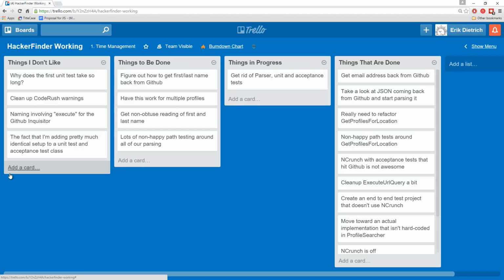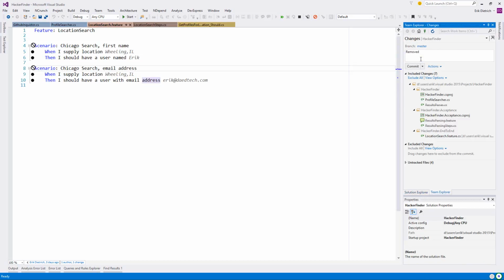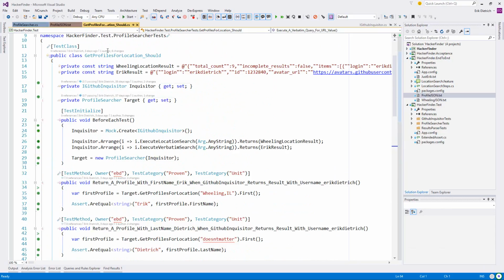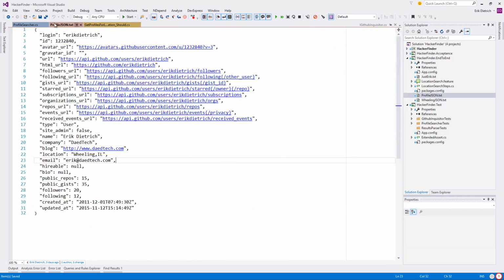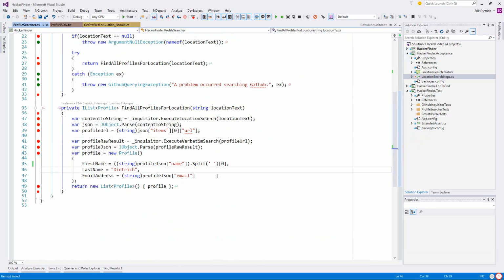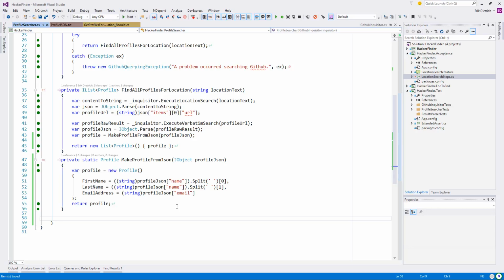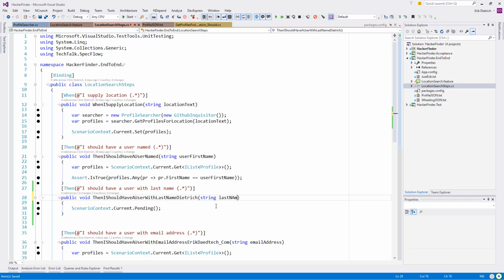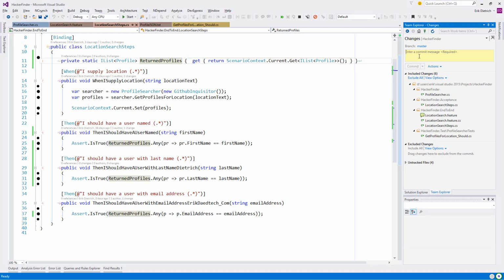Github Scraping, Episode 15